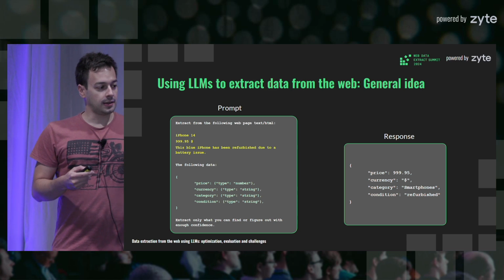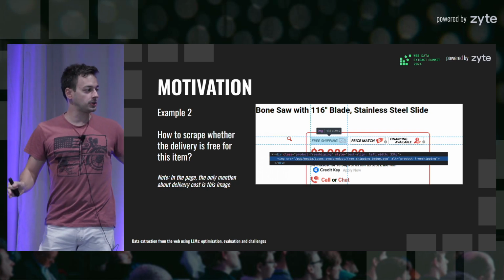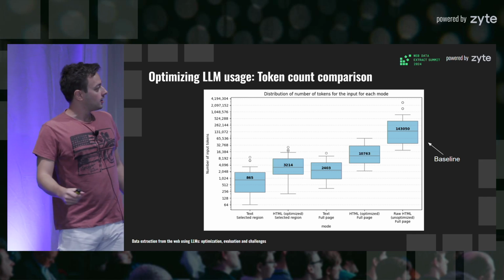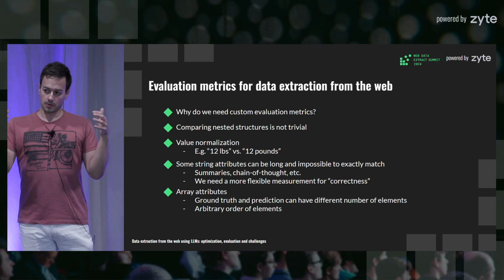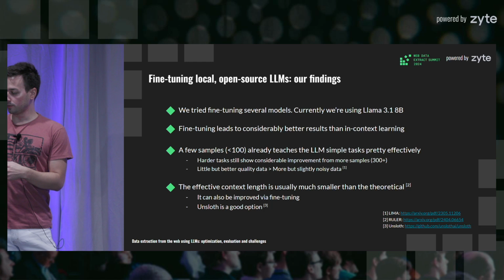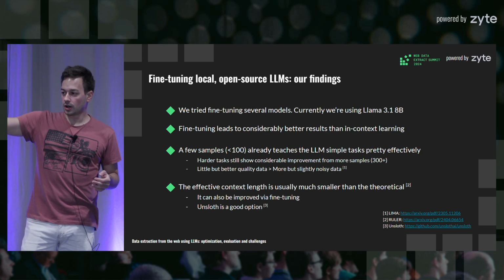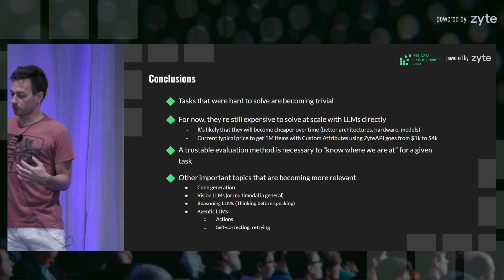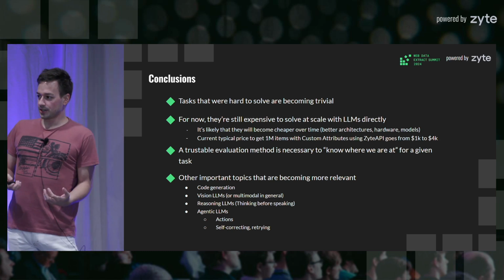Advanced techniques and innovations for extracting specific data attributes from diverse sources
Iván Sánchez, Senior Data Scientist at Zyte, on discovering the latest techniques and innovations in data extraction. Learn how to precisely pull specific data attributes from various sources using advanced methods like machine learning and natural language processing.

*On-demand video from Extract Summit 2024 in Austin, Texas.